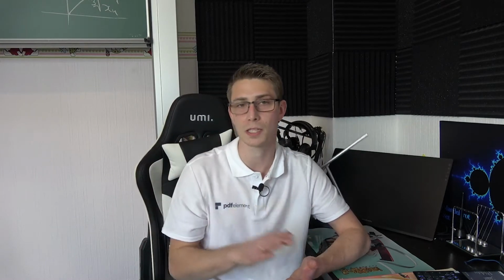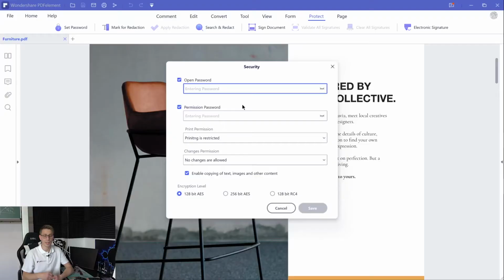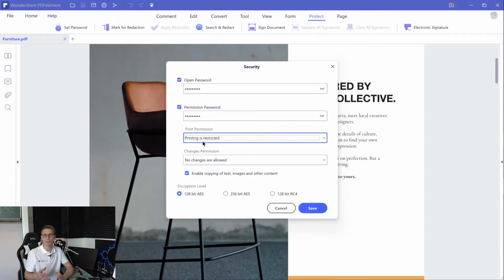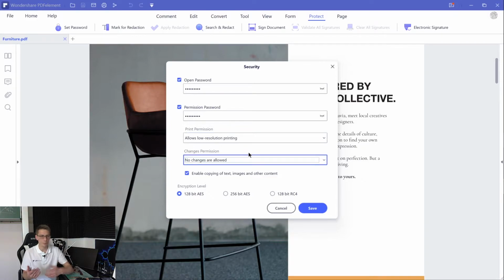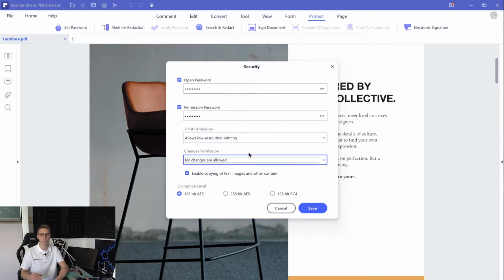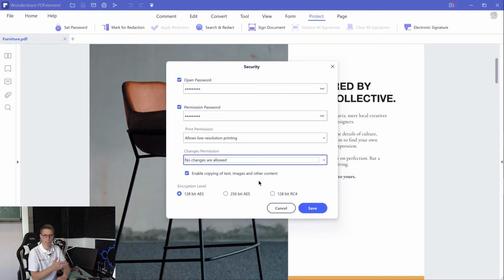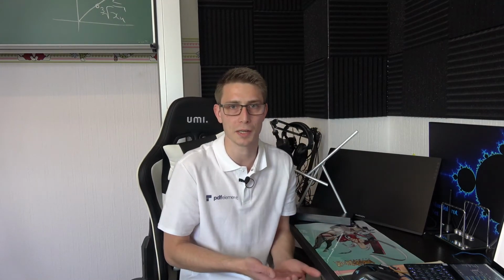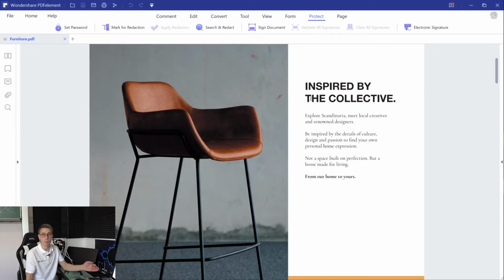How to Protect PDF from Editing and Copying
One of the biggest advantages of using the Portable Document Format over the other document formats (like .doc or .docx) is that you can always protect your document in the PDF file to prevent it from being opened, copied, edited and printed.

For example, your accountant sends over some kind of pdf document which has sensitive information in it, he doesn't want any other person apart from you to see what's inside of this pdf file. Now the only way you can open up this pdf document is with a password.

All of us will be in such a situation at some point. If you want to protect some kind of sensitive information that you want to send to another person, that's what we are going to talk about today how to protect your pdf files from editing and copying.

There are items about setting passwords you should know:
No1. permission password

No2. Print Permission
To restrict printing, select the "Print Permission" dropdown menu. There are different PDF copy protection.
"Printing is restricted on this file." - this means to prevent copying from the PDF file.
"Low-resolution printing is restricted." - this means your document can be printed. However, it can't be printed at high quality. You can choose this option if your document contains sensitive information.
"High-resolution printing is restricted." - this means your PDF document can be printed at high quality.

NO3. Changes Permission
To restrict editing, select the "Changes Permission" dropdown.
"No changes are allowed on this file." - this means the highest level of protection. No modifications are allowed.
"Action Allowed - Insert, Delete, and Rotate" - this means pages in this PDF document can still be inserted, deleted, and rotated.
"Action Allowed - Filling Form and Adding Signatures" - this means your PDF file can be filled out and signed by others.
"Action Allowed - Comment, Filling Form, and Adding Signatures" - this means your PDF file can be commented on, filled in, and signed by other users.
"Page Extraction is Not Allowed" - means unauthorized users won't be able to extract pages from your PDF document.

✨✨What's new we deliver
Introducing All-New Wondershare PDFelement 9, the smartest way to make notes, contracts, proposals, reports, brochures, documents, and more.

PDFelement is the fastest and most affordable solution for converting, signing, editing, and managing documents. Whether you're in Marketing, Sales, Finance, Human Resources, Legal, or Education, PDFelement can help you reach your goals. Want to learn more? Check out how to take full advantage